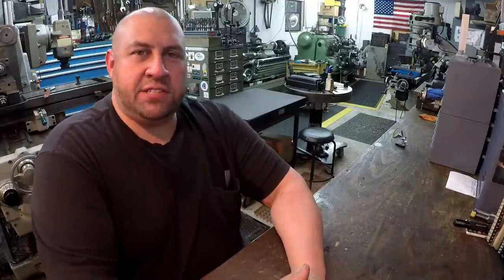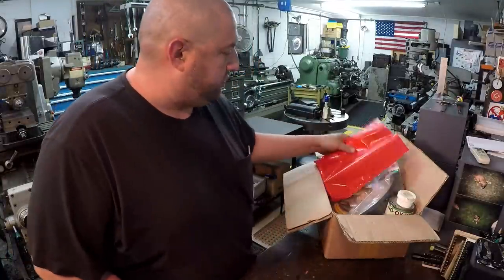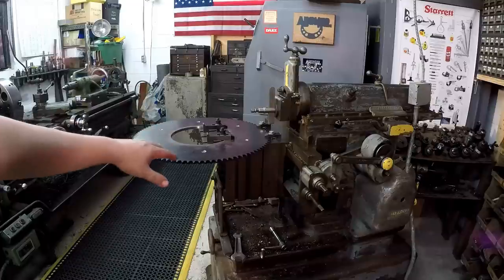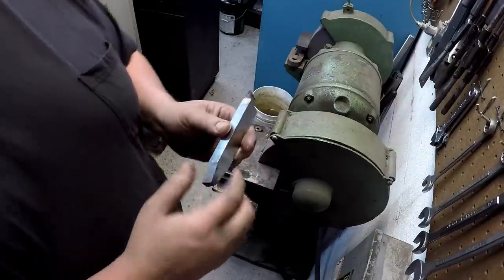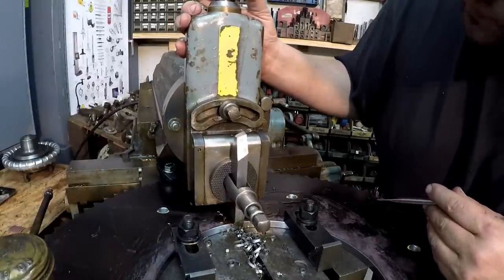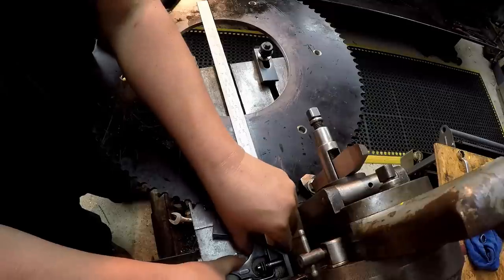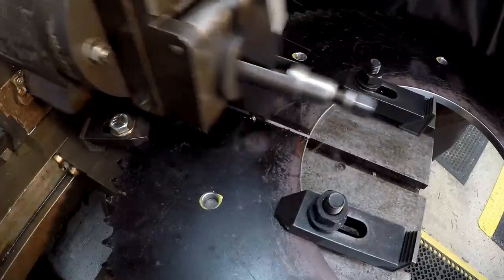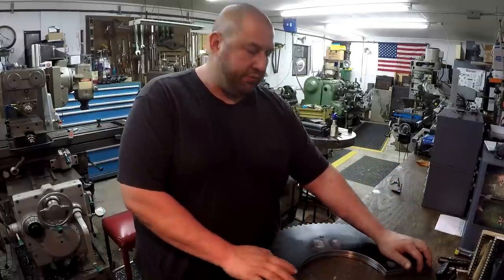SNS 180: Parting in the Shaper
This week, shaper work. I have another one of those 24" sprockets to split and this time I use the shaper to "part" it in half. This was the first time running an op like that. Hope you enjoy.
I'll give you whats up on the shop enclosure job, share a box of viewer mail, and talk about a new tool I cleaned up that a viewer give me.